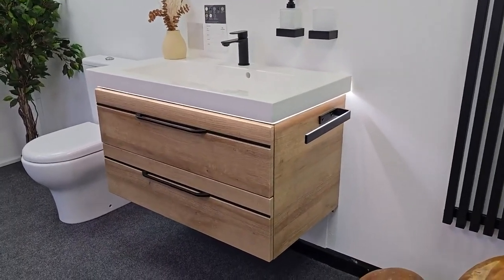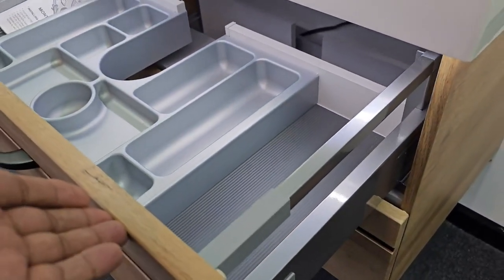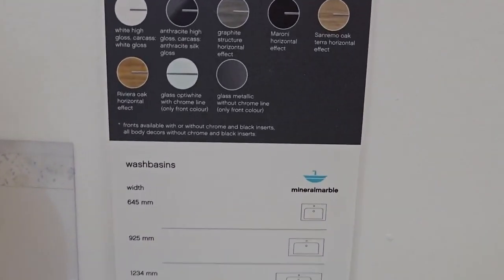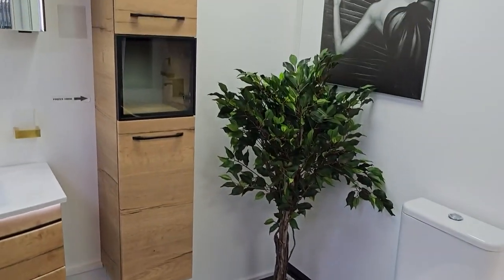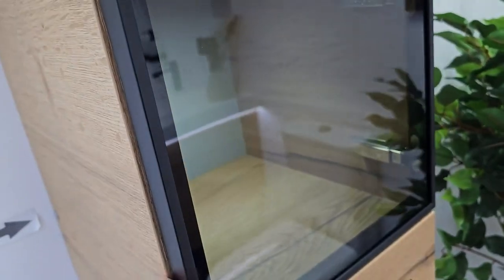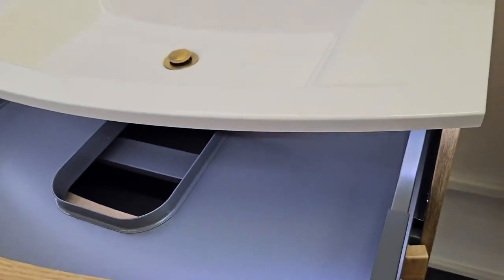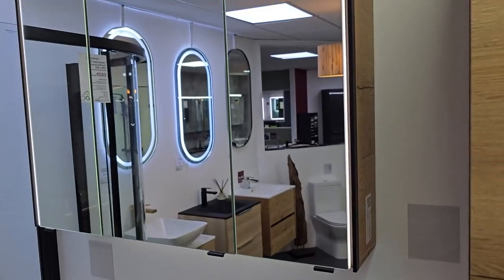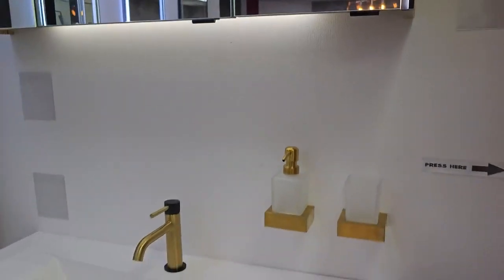Balto Bathroom Wall Hung Vanity Unit (preview)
Make a splendid addition to your bathroom with the immensely elegant 2 Drawer Balto Bathroom Wall Hung Vanity Unit from Pelipal. Aside from its alluring design, this outstanding option of bathroom furniture is able to further satisfy your needs by being available with a range of choices for the front colour as well as a selection of carcass colours.

Hi, Welcome to the Bathroom city YouTube channel, one of the UK's oldest and most trusted bathroom furniture, baths, suites, and accessories retailers and manufacturers. Established in 1986, we offer an exhaustive range of bathroom products, at factory outlet prices.